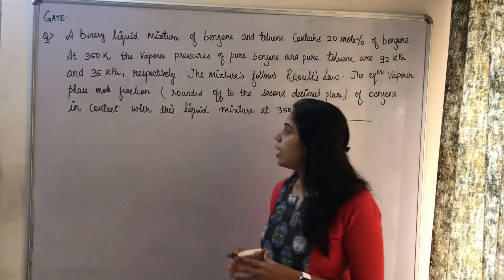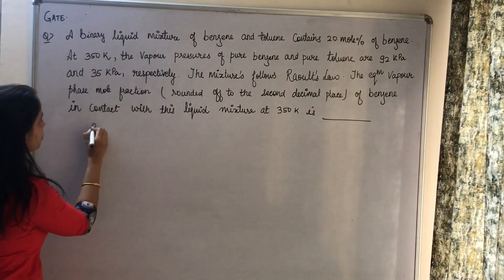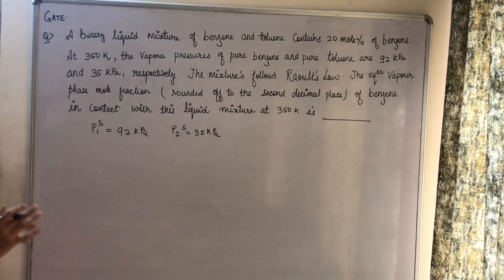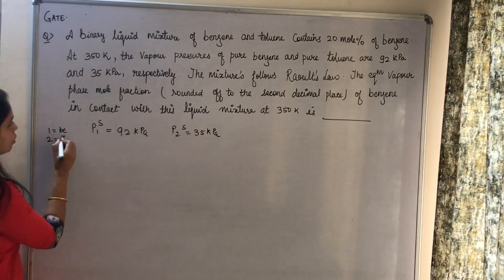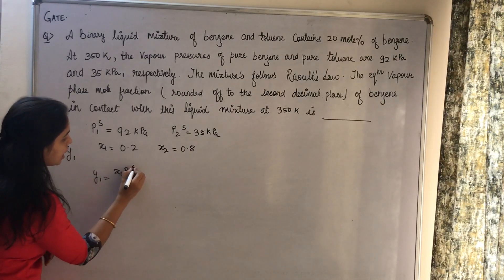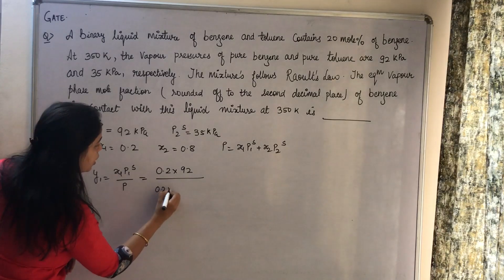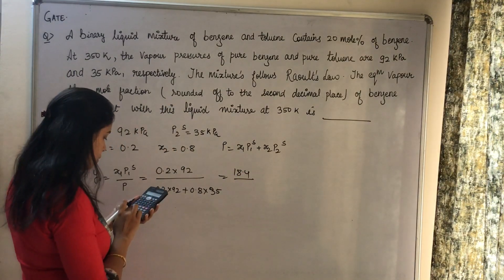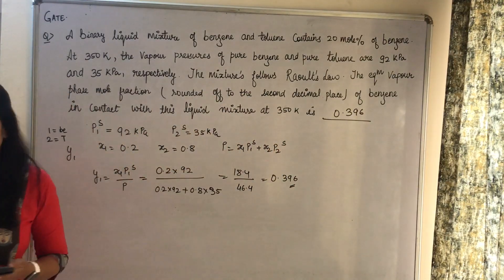GATE-Numerical based on Mixing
chemical engineering thermodynamic